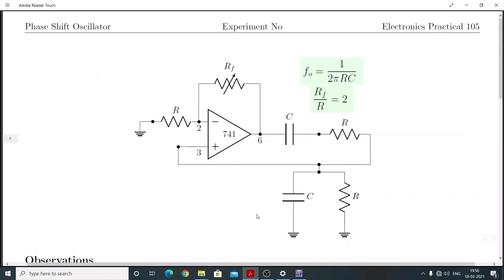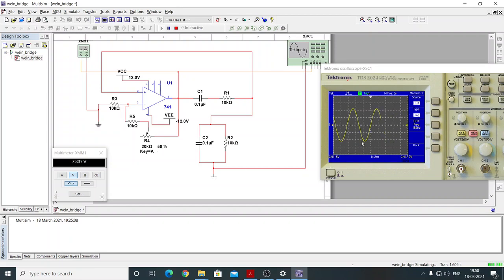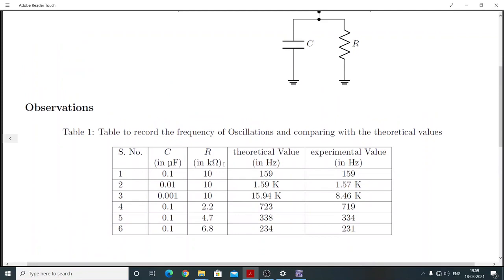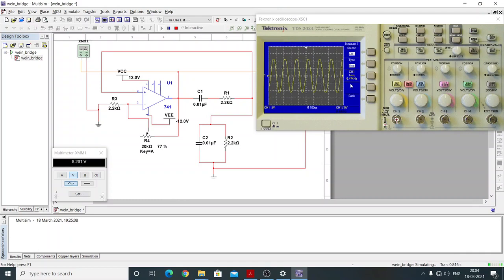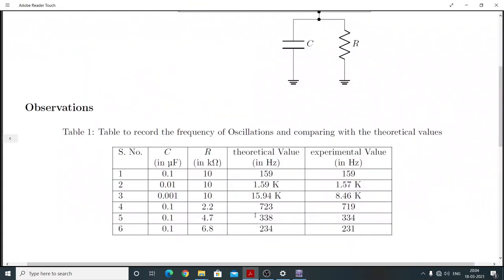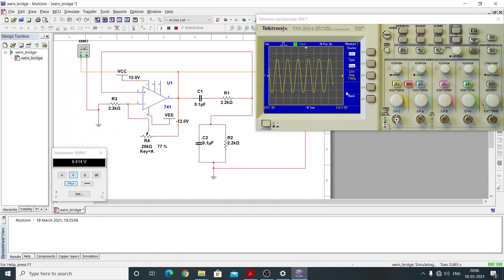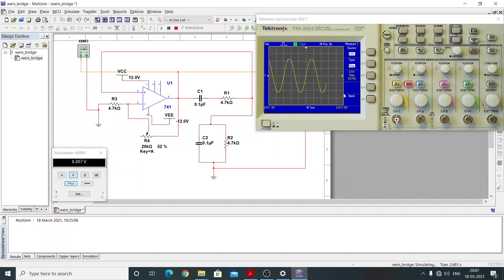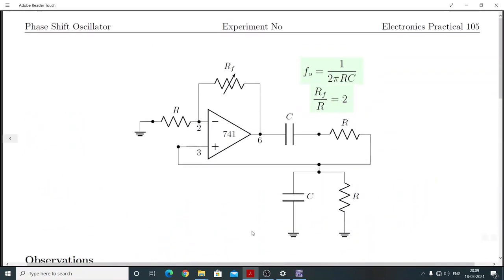wein bridge oscillator using Multisim 14.2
Simulation of a wein bridge oscillator for various vaues of R and C can be done using multisim. The experimental  values after simulation agree with the theoretical values. Thanks to Assam University Silchar for the software.